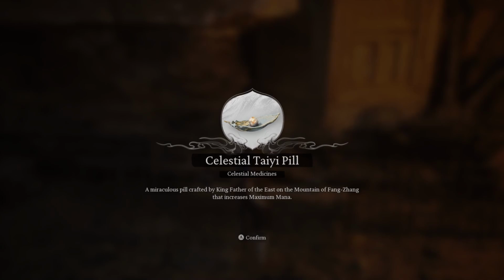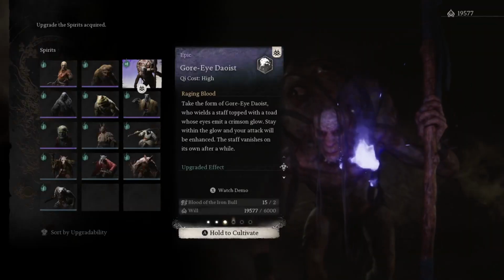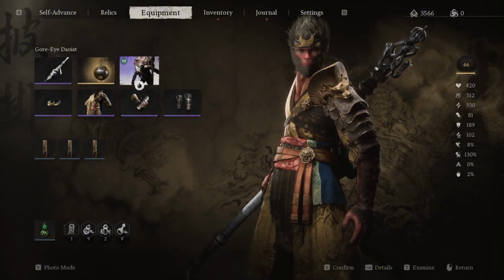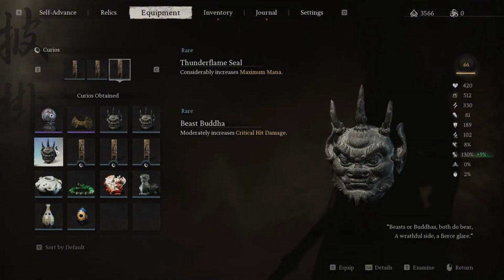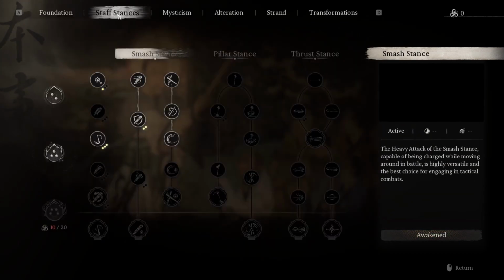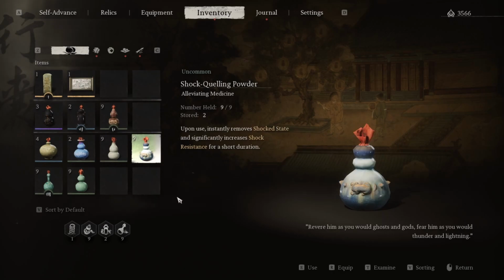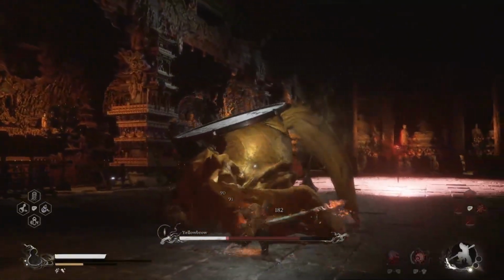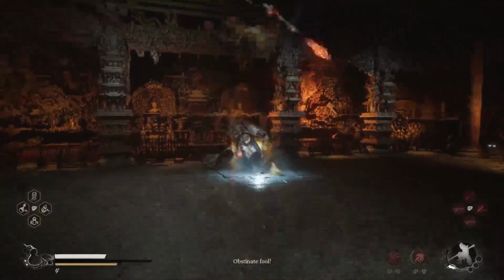Get OVERPOWERED At The Start | Black Myth Wukong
Ready to dominate Black Myth: Wukong right from the start? 🐒 In this guide, I'll show you how to get 'overpowered' early in the game and crush your enemies with ease! Learn the best strategies, hidden secrets, and tips to become unstoppable in the mystical world of Wukong. Don't miss out on these essential upgrades that will change your gameplay experience! 🔥

✨ Timestamps
0:00 - 1:40 Introduction
1:54 - Spirit Summon
1:57  - Plaguebane Gourd
2:04 - Tiger Relic
2:41 - Turtle Tear
2:48 - Beast buddha
2:57 - Jade Essence
3:07 - Spell Binder
3:15 - Thunder Flame Seal
3:28 - 8:36 - Build Explanation
8:42- Showcase